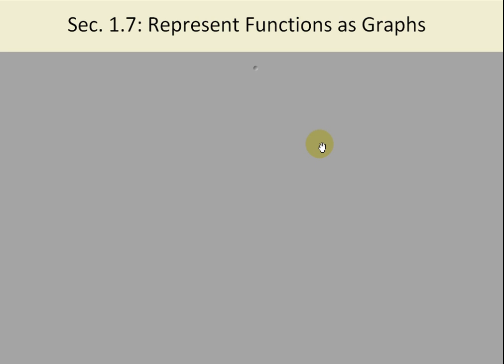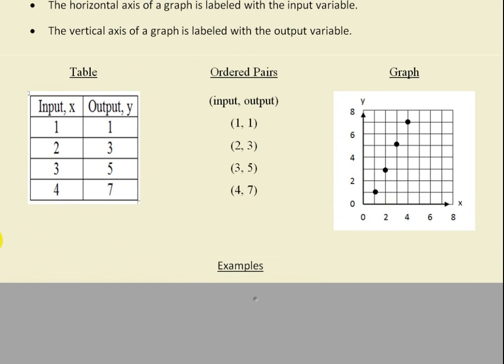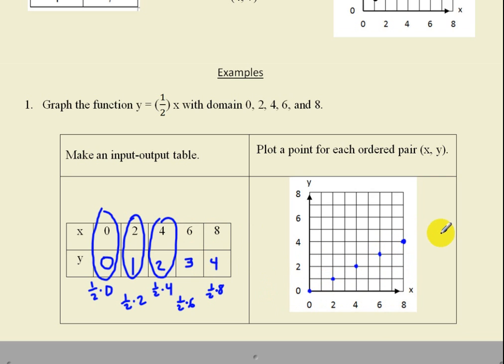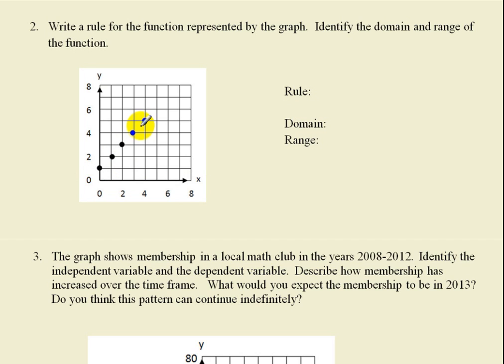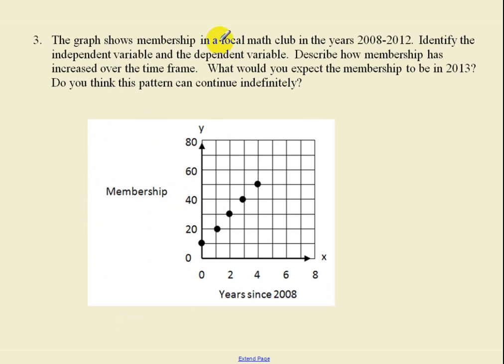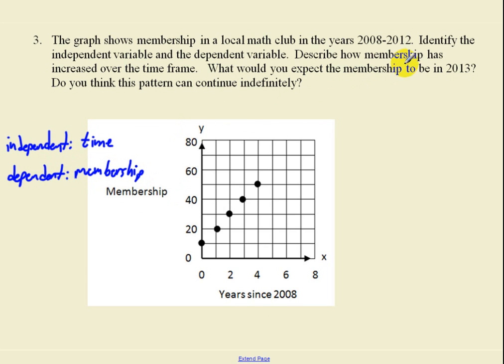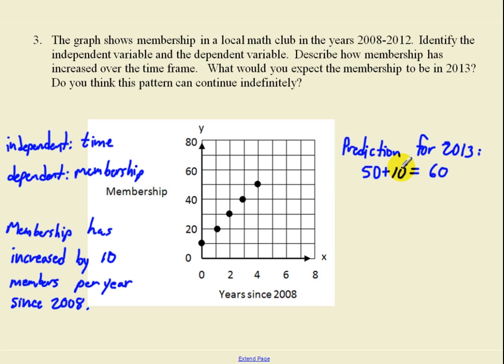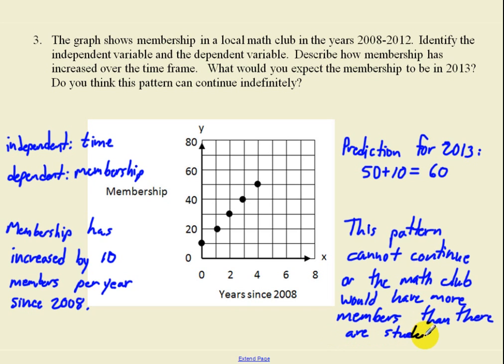Sec 01 7 720